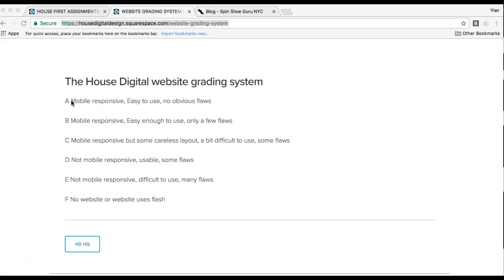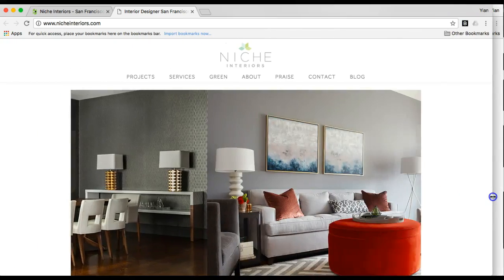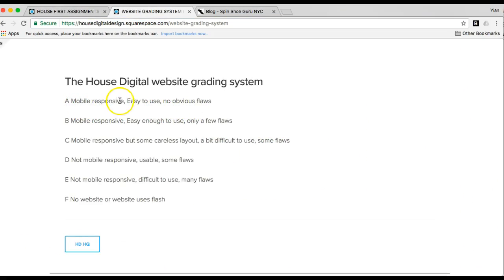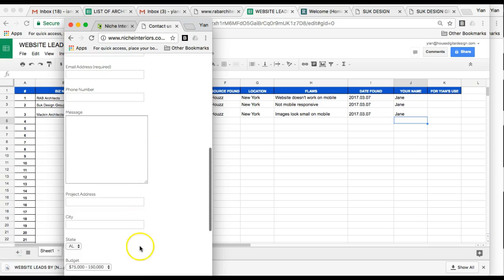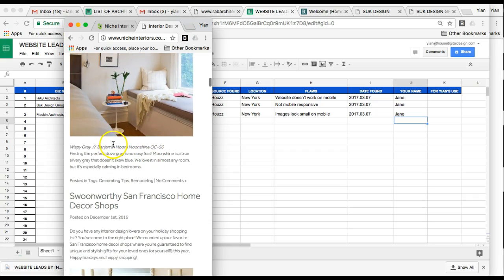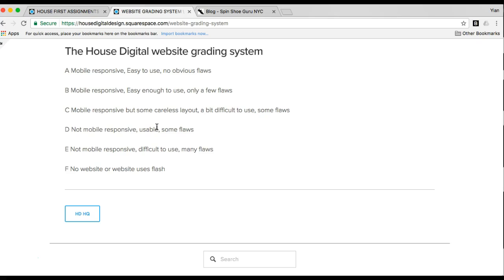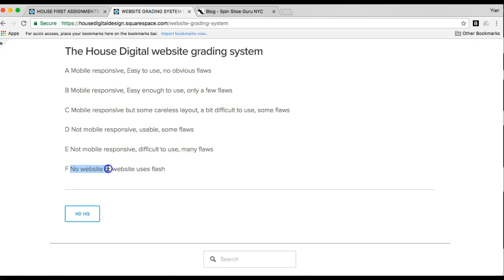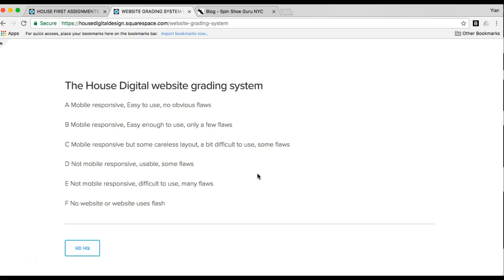How to interpret the House Digital Website Grading System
At House Digital, we use a 6 grade system to determine just how much value we can offer to a particular potential client.  We use the House Digital Website Grading System.